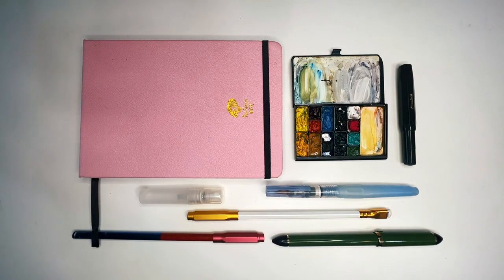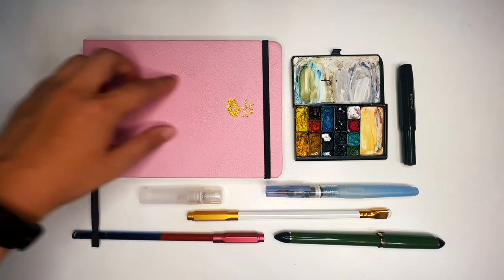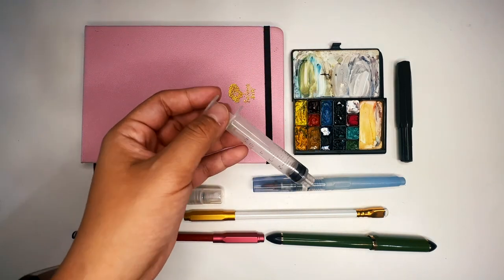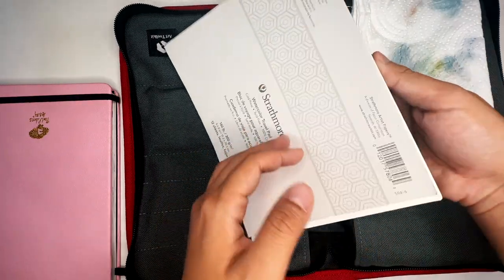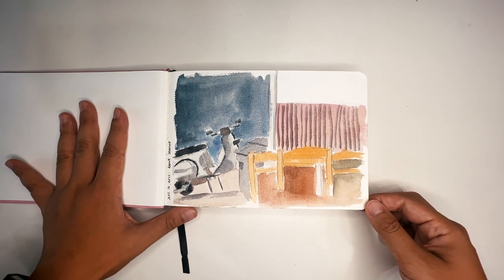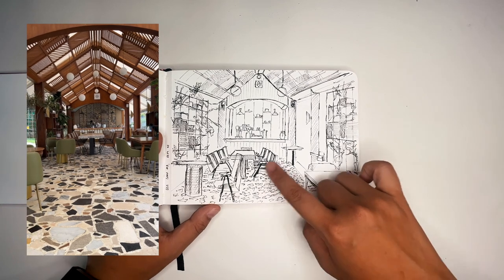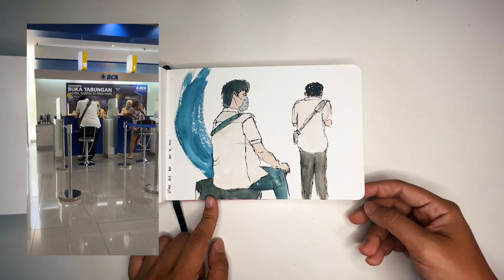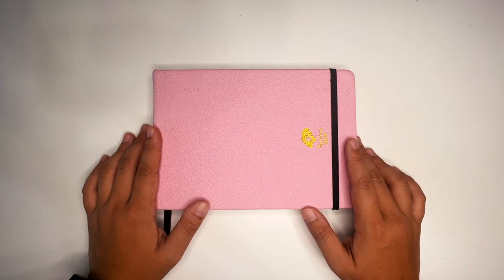Indonesia Trip Sketchbook Tour + Travel Sketching Kit | Paul Rubens 100% Cotton Watercolour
Welcome to another sketchbook tour! These pages (or most of them, anyway) are filled on my trip back home to Indonesia and I've been so happy to record a lot of new memories with my family in this portable sketchbook. It's like a curated album but better... I think. Plus, I review the art supplies I brought - and used! - on my trip.

Art supplies in this video:
Blackwing Pearl pencils
Kaweco Sport
Sailor Fude de Mannen
Manfrotto Element Tripod
Etchr brush set
Holbein 5ml gouache set of 12
Strathmore watercolour pad
Collapsible watercup
Prismacolor Verithin
Paul Rubens sketchbook

00:00 Intro
01:46 Supplies I brought
06:48 Sketchbook tour